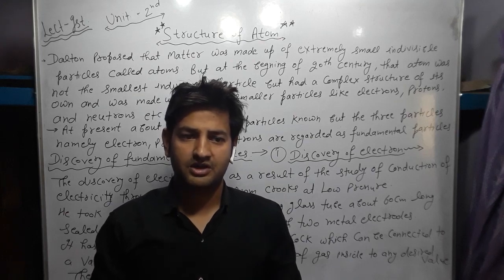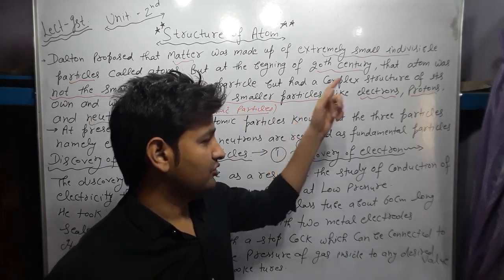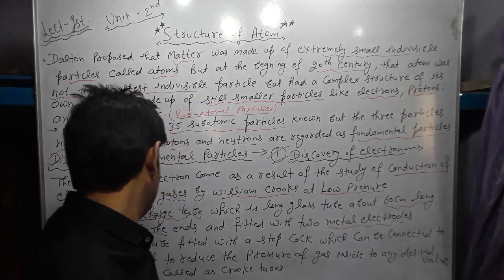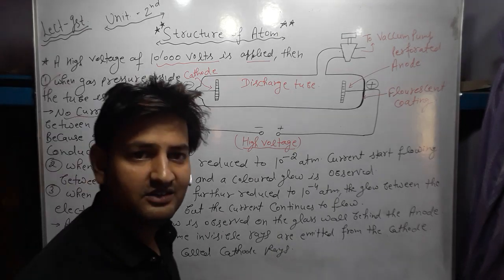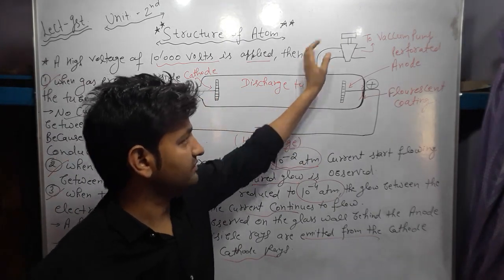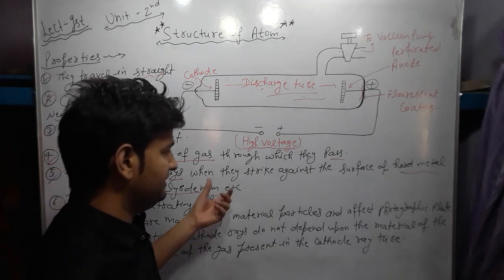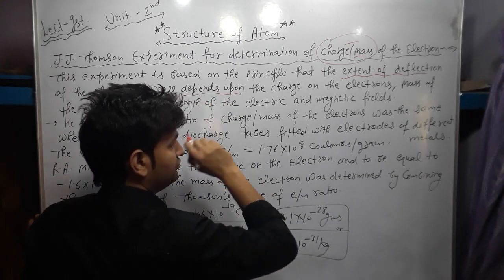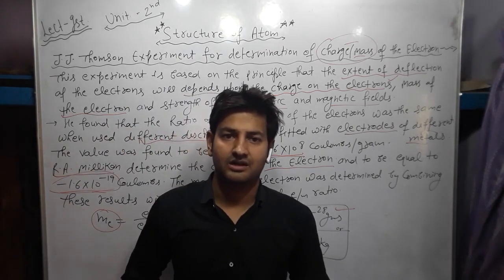Class11th Chemistry Structure of Atom lecture 1